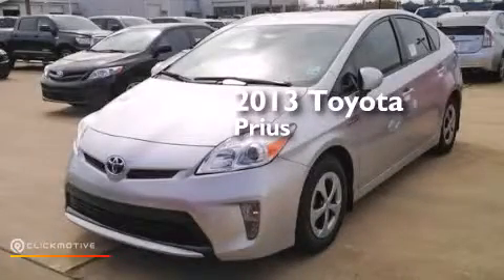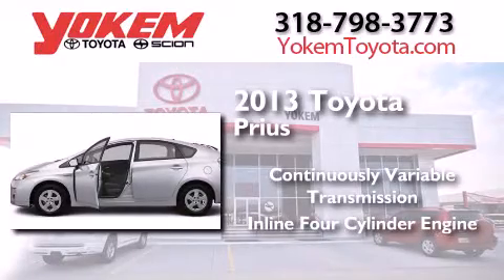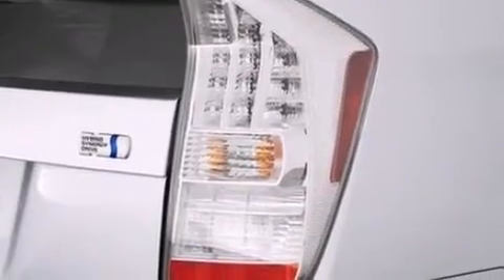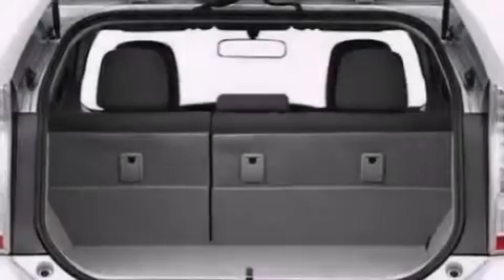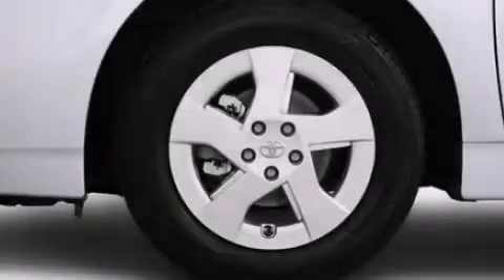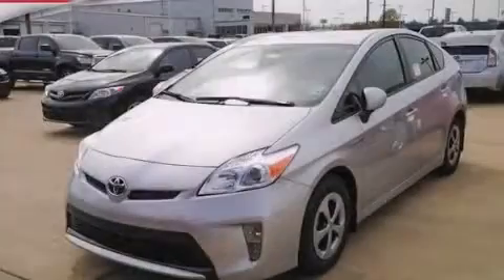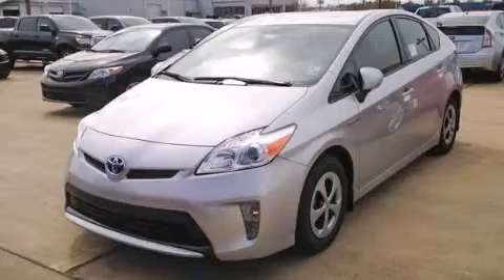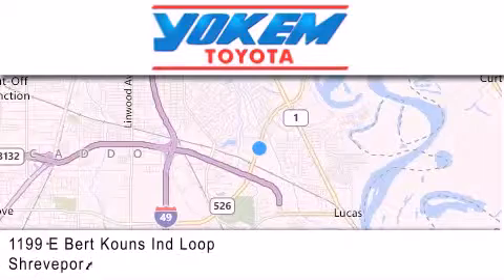2013 Toyota Prius Bossier City LA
We have been honored to serve the Shreveport LA area , we promise that your experience at our dealership will exceed your expectations ! Year : 2013 Make : Toyota Model : Prius Engine : Gas/Electric I4 1.8L/110 Trans . : Variable Exterior : Classic Silver Metallic Interior : Ash Stock : 704599 Yokem Toyota 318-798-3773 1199 E. Bert Kouns Shreveport , LA 71105